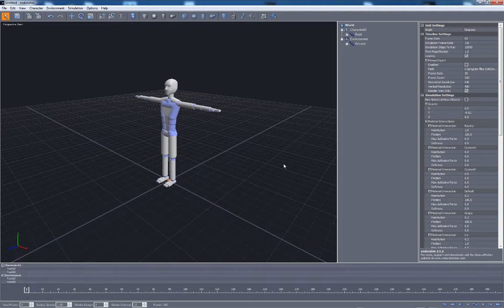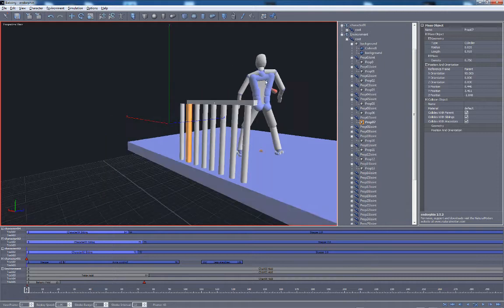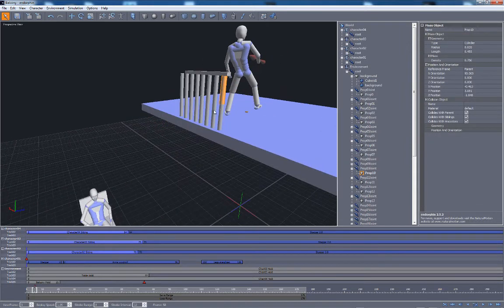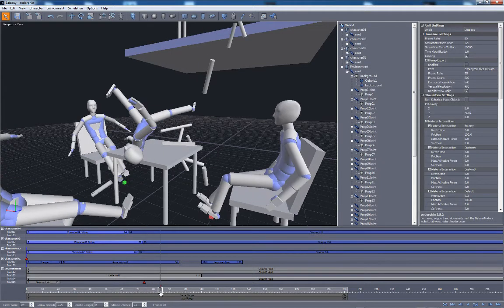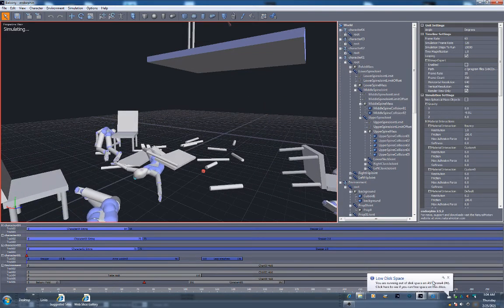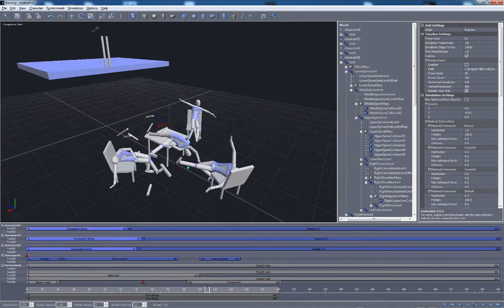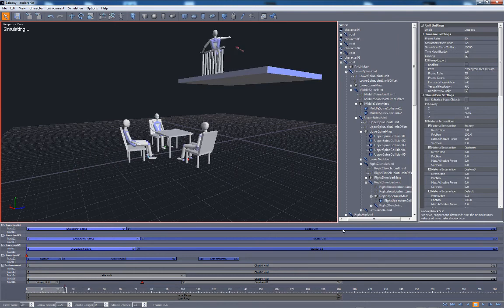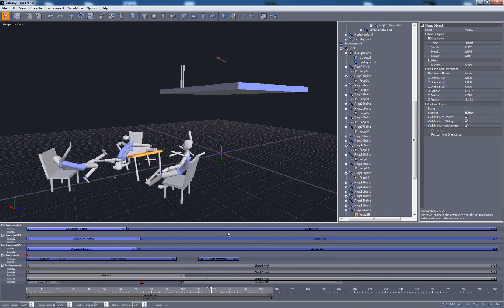Houdini Guided Sim part 2 [SOLVED]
Thought I would elaborate more one uses of pre-simulated proxy guides for destruction. I was hoping to find more info on pre Hou 18. Hopefully someone has a workflow for Hou16 or 17 users. Thanks. Link to study project.  For study only.